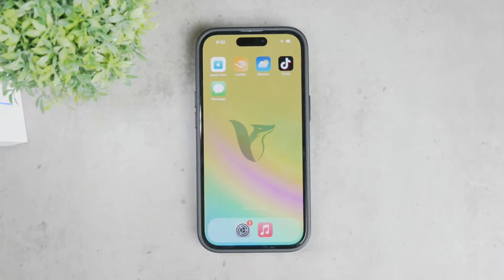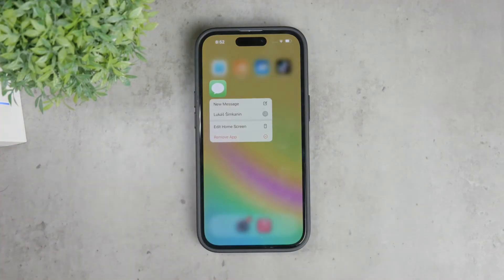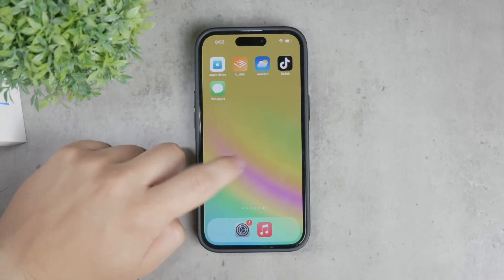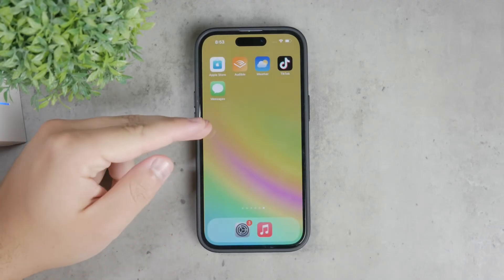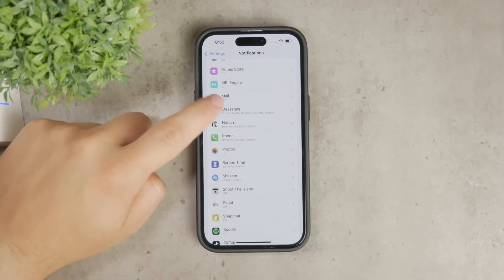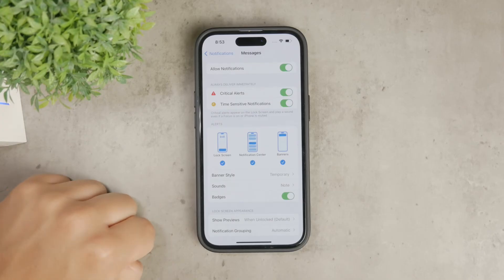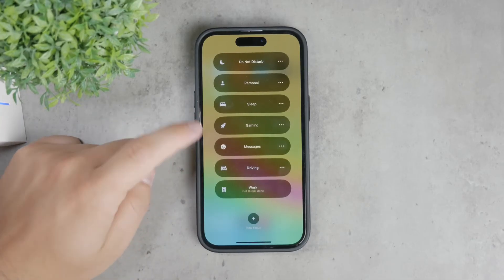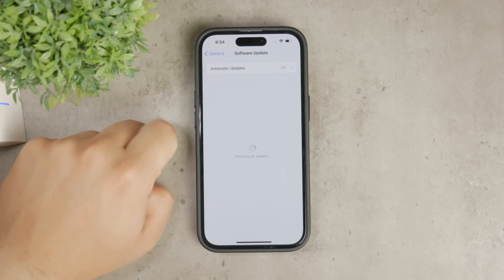Why Does my iPhone Not Notify Me When I Get a Text (explained)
In this video, we will explore the reasons why your iPhone may not be notifying you when you receive a text. Follow our troubleshooting guide to identify and fix common issues with text notifications. Perfect for those who want to ensure they never miss an important message. Watch now to learn how to resolve this problem on your iPhone.